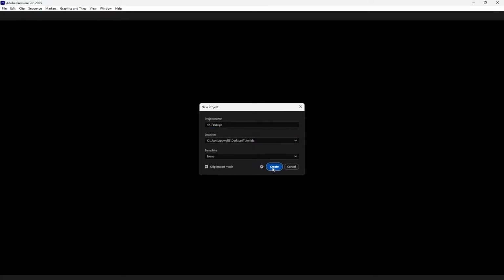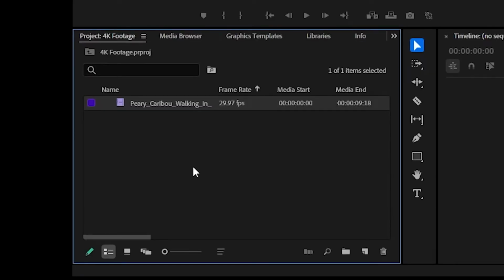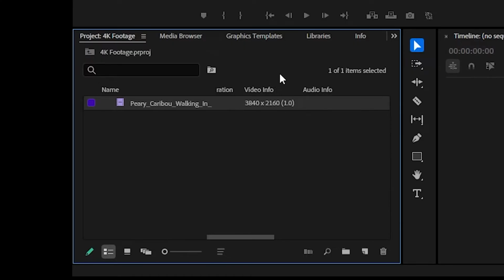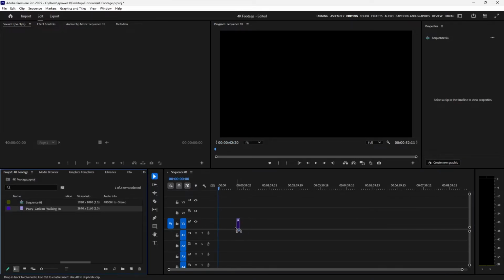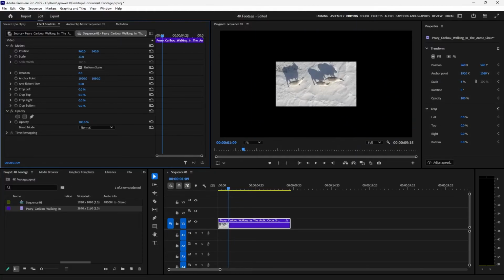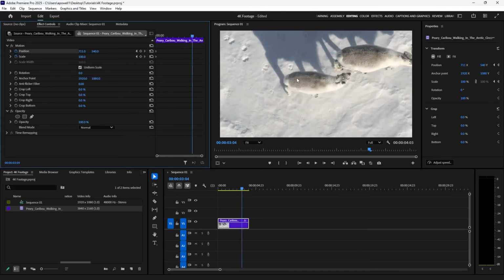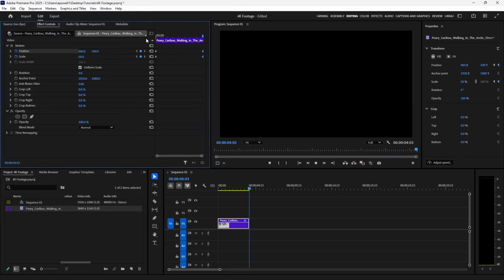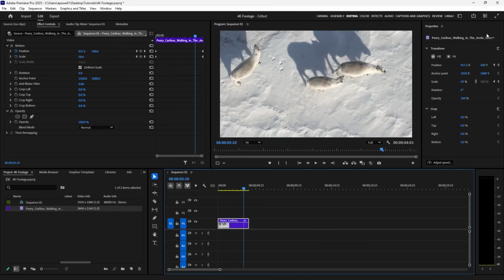Editing 4k in 1080 sequence